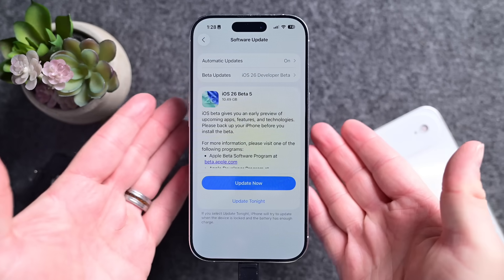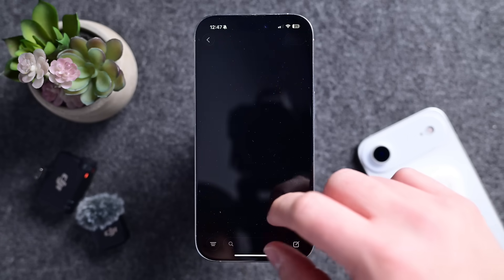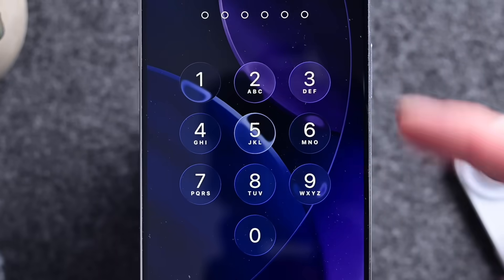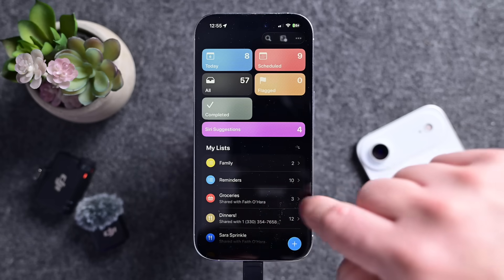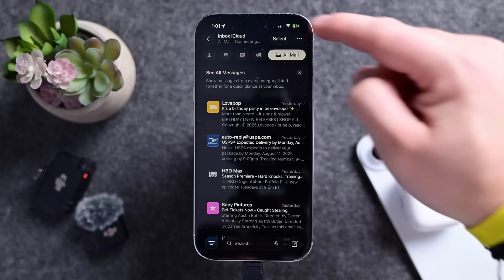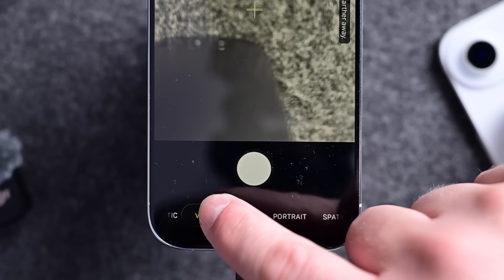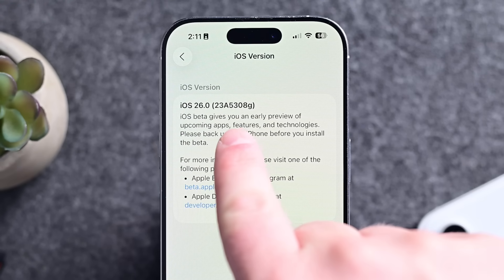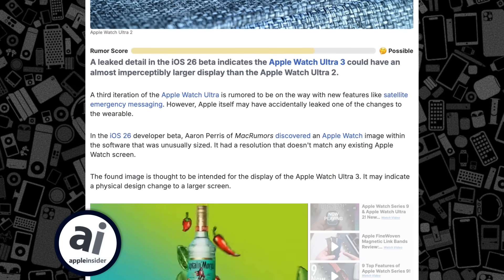iOS 26 Beta 5 Feels GREAT! 12+ New Changes To See & Apple Watch Leak!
Apple just dropped iOS 26 beta 5, and for the first time, it feels ready for a broader audience. In this video, I break down everything new in iOS 26 beta 5 – including subtle UI changes, Liquid Glass refinements, splash screens, and even a hidden Apple Watch leak that hints at a new display size!

📱 From new animations and Control Center effects to Mail app fixes, AirDrop icons, and tweaks in the Home and Fitness apps — there’s a lot packed into this beta. Plus, I’ll show you why this feels like the most stable release yet.

🔍 What’s covered in this video:
 • iOS 26 Beta 5 release timeline & build numbers
 • Liquid Glass UI polish & new animations
 • Mail, Music, Notes, and Camera app changes
 • New toggle for reverse scroll in Camera
 • Adaptive Power Mode alerts
 • Splash screens signaling final release
 • New Apple Watch display size discovered in code
 • Performance & stability impressions

💡 Public Beta 2 for iOS 26 is expected to drop Tuesday, August 6 at 1PM ET – and I think this build is safe to try (with caution).

👍 Like this video if you’re enjoying the iOS 26 beta coverage!